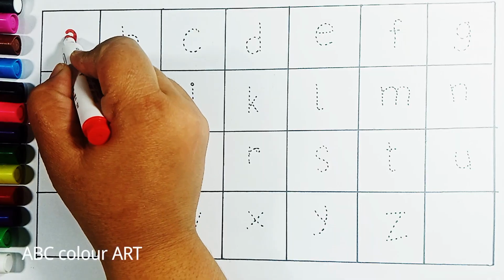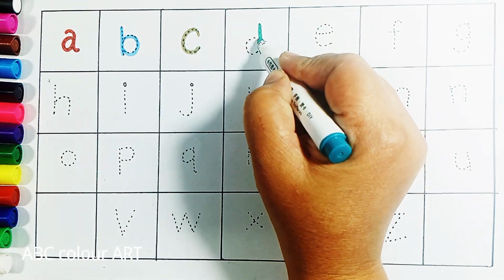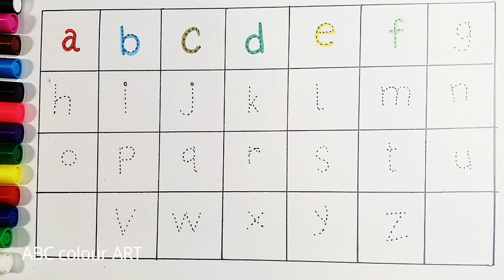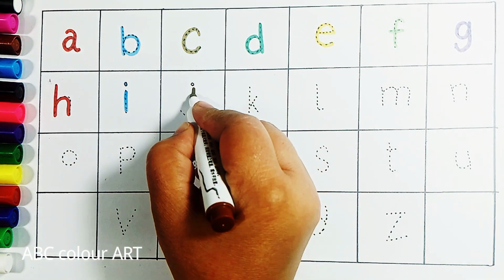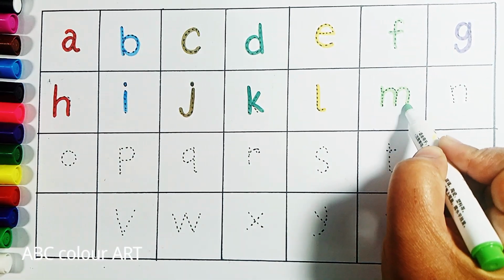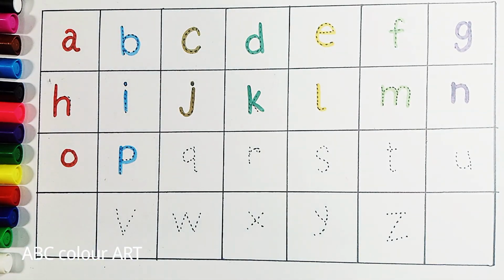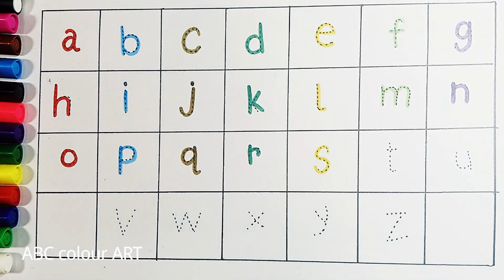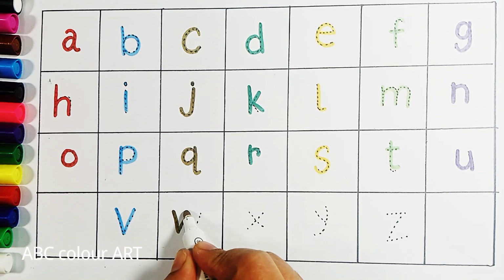How to Write Capital Letters A to Z| ABCD Writing for Kids | Learn Alphabet Step by Step@abcdcolour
How to Write Capital Letters A to Z | ABCD Writing for Kids | Learn Alphabet Step by Step

✅ Description

Learn how to write capital letters A to Z in this easy step-by-step writing video. This alphabet writing tutorial helps kids practice ABCD with clean lines and boxes. Perfect for preschool, nursery, LKG and UKG students.

👉 Alphabet Tracing for Kids
👉 Easy Writing for Beginners
👉 Educational Video for Children

ABCD writing
capital letters A to Z
alphabet writing
kids learning video
writing a to z
abc tracing
abcdnursery
capital alphabet
a to z for kids
abc writing practice
how to write alphabets
abcd drawing
kids education videolphabet, ABC song, ABCD, A to Z, Kids rhymes, collection for writing along dotted lines for toddlers
ABC Song for Kids | A to Z Alphabet Learning Video”
 Learn ABC song for kids. Easy alphabet learning A to Z with colors and fun. Perfect learning video for children.
 abc song, kids learning, a to z alphabet, abcd song, children learning video

ABCDEFGHIJKLMNOPQRSTUVWXYZ drawing Alfabet writing
 Abcd drawing for kids
kids education video
abcd drawing
a to z writing
abcd drawing
a to z
colour name learning
abcd rhymes |abcd | how to write
Phonics A to Z for Kids Alphabet Letter Sounds

Phonics for Children | Alphabet Sounds| Letter Sounds

Writing Capital Letters Alphabet For
Children | English Alphabets A to Z For
Kids

एबीसीडी | abcd | abcd rhymes | abcde | abcd cartoon | abcdefg | abcd song | a b c d e f g | abcd abcd

abcd kaise likhate Hain
a to zSpelling
abcd z tak
abcd writing
abcdefghijklmno
abcd english
abcd letter
abcd picture
Capital ABCD
abcd Alphabet
abcd video
abcd shabd
Learn abcd
letter writing in english
how to write letters
capital letter
abc handwriting
abc writing
capital letters
alphabet handwriting
write alphabet letters
a to z capital letter
a to z capital letters,
abcd capital letter,
capital abcd writing,
capital handwriting,
capital letter abcd,
handwriting for kids,
kids handwriting,
write a to z,
how to write letter s,
kids handwriting,
write abc,
writing abc,
writing alphabet
writing alphabets
writing for kids
writing letters
writing the alphabet letters

ABC colour ART